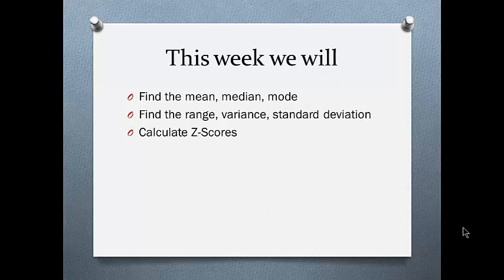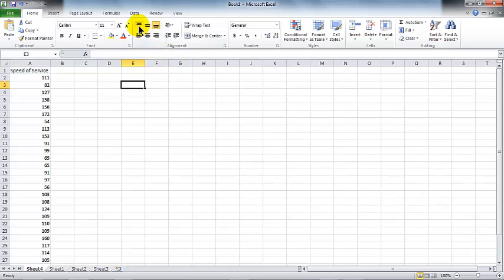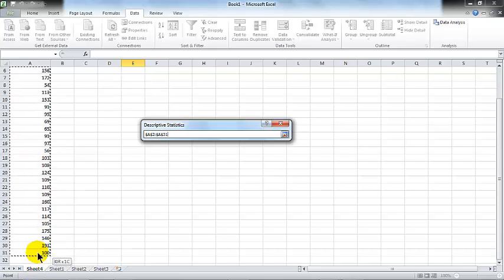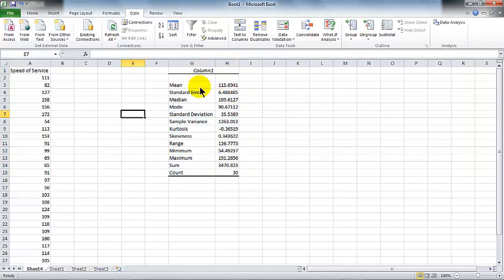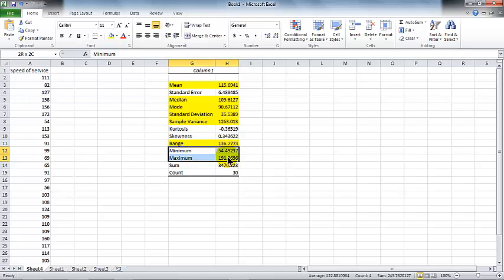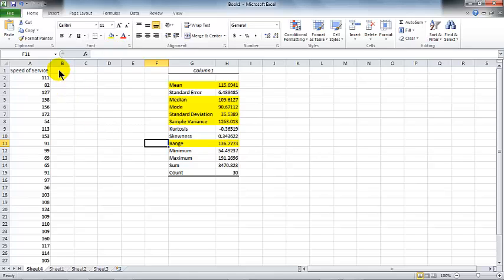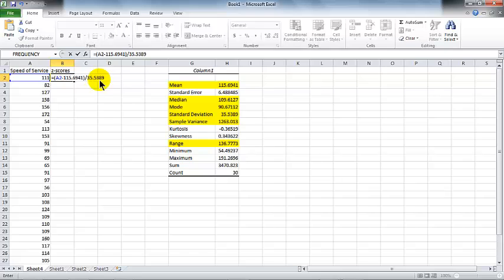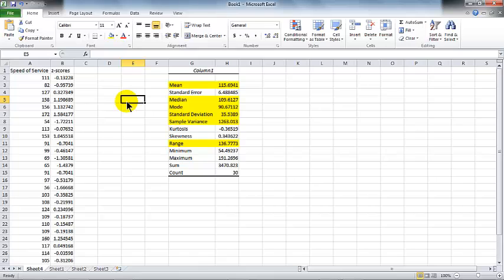Discriptive Statistics on Excel